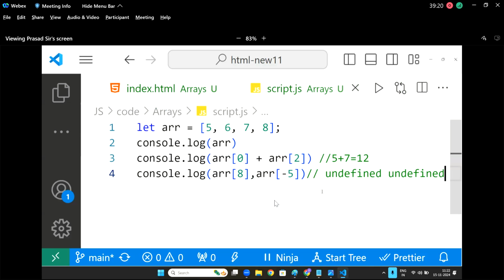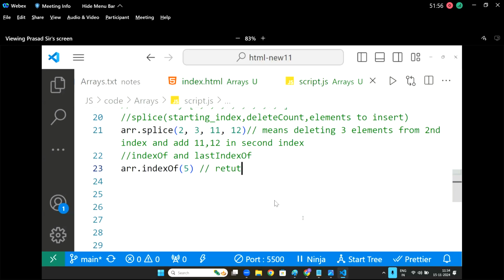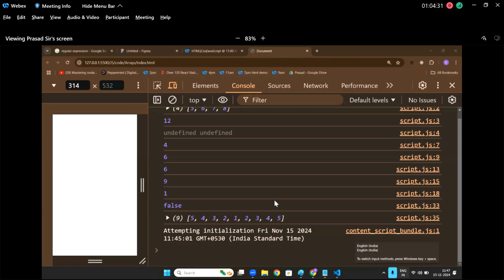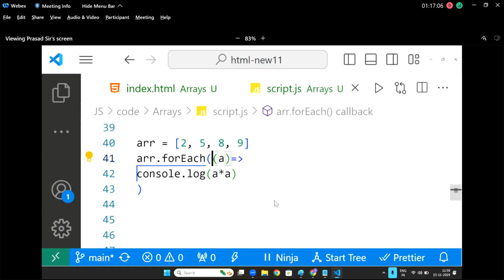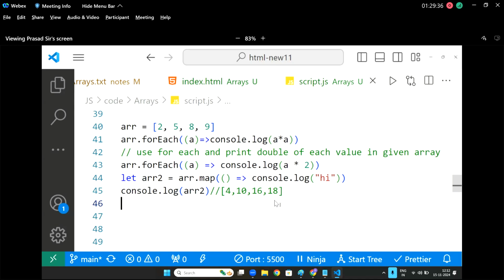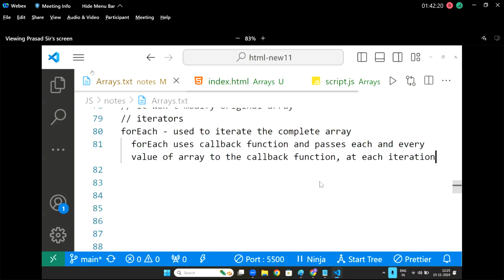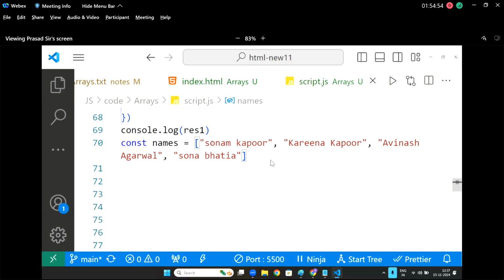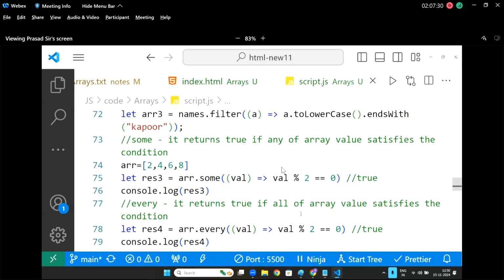arrays in javascript //see the discription array javascript java coding #2025